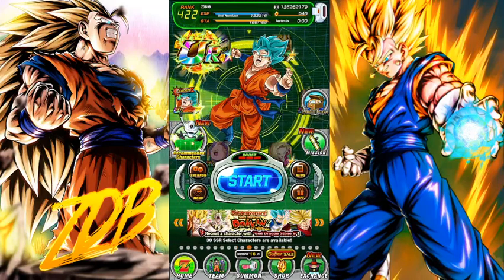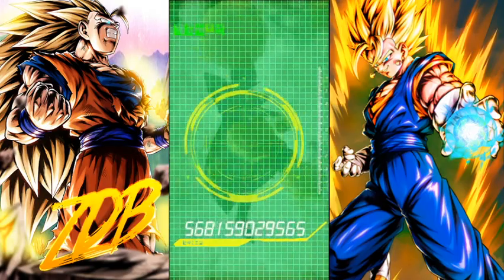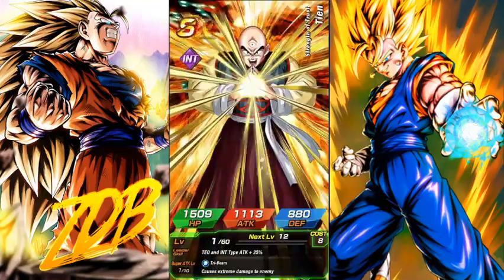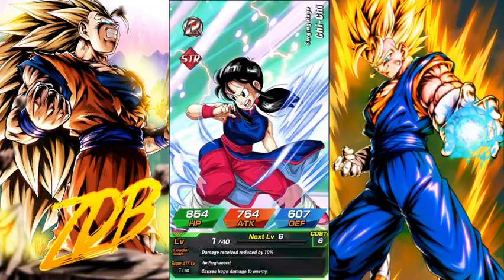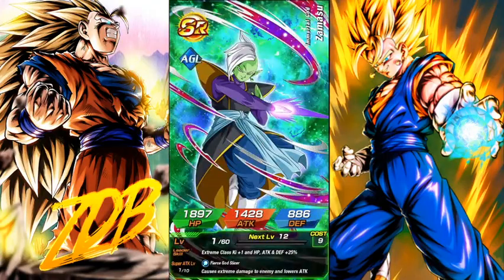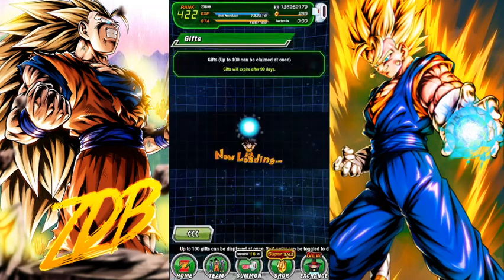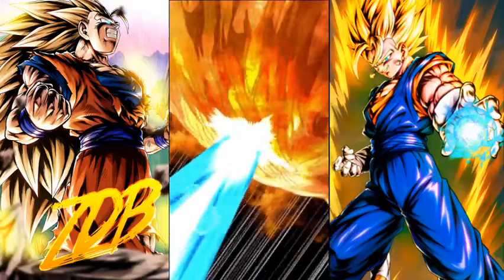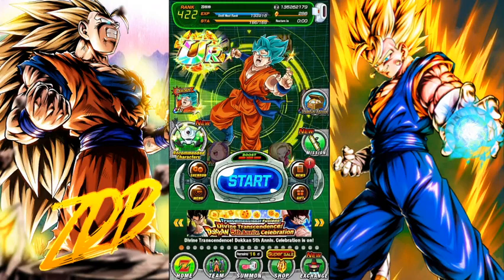Zero Stone Plan! LR Vegito Blue 5 Year Summons!!!!!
YEAR 5 HYPE THE BANNERS ARE LIVE